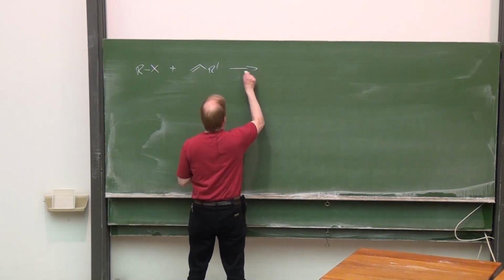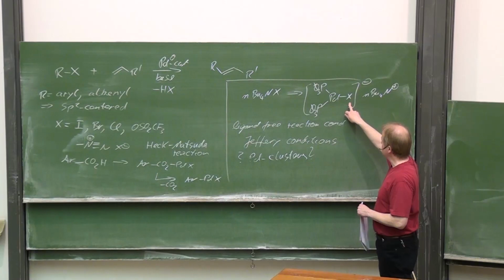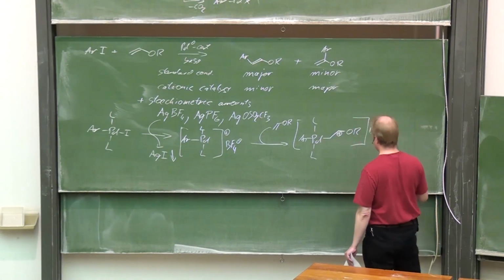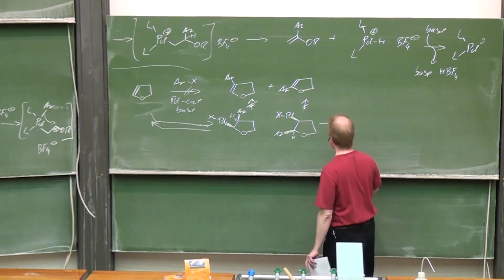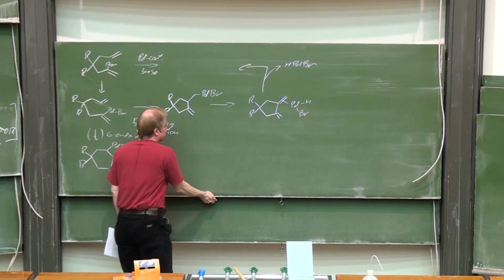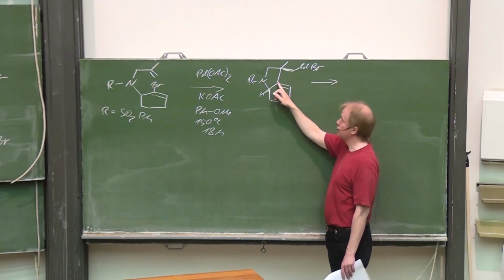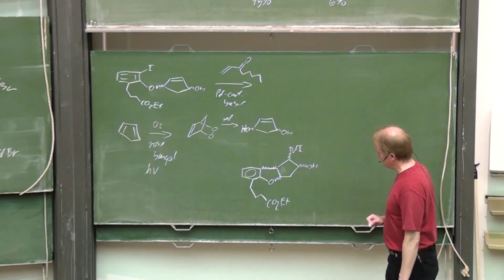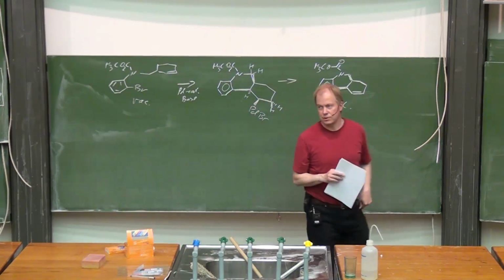Lecture Catalytic Organometallics 4 Prof G Dyker 160414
Heck Reaction -- Variants and Applications